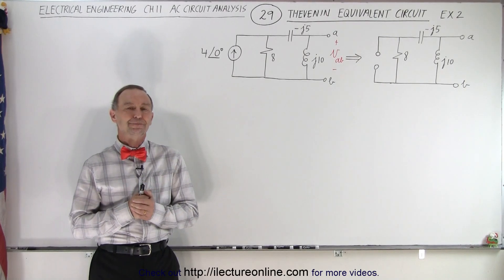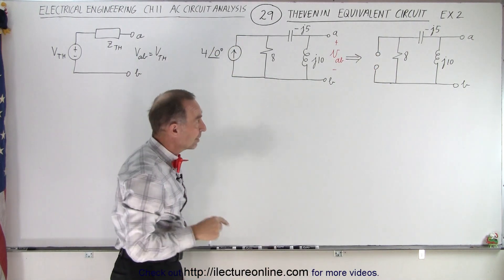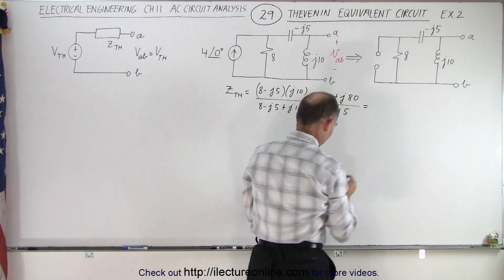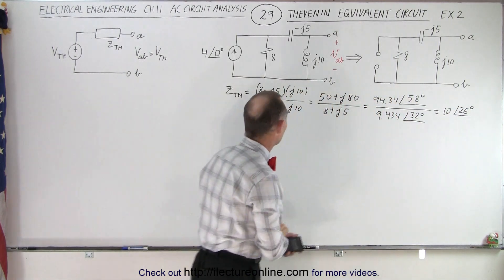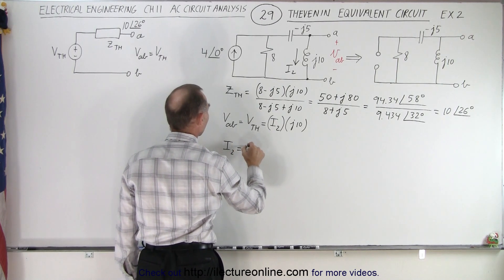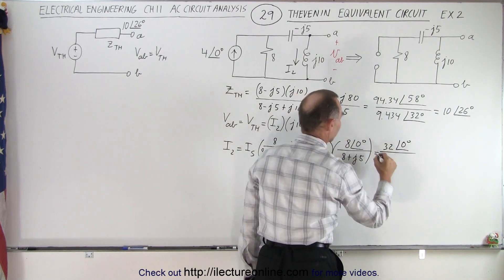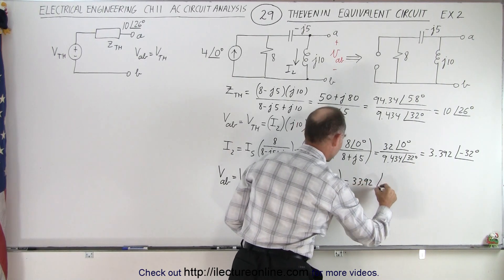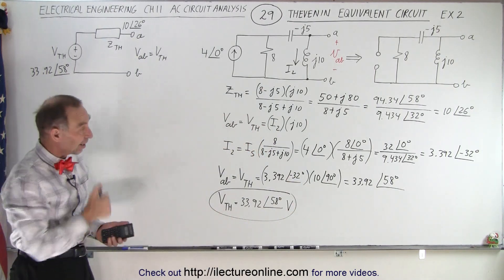Electrical Engineering: Ch 11 AC Circuit Analysis (29 of 34) Thevenin Equivalent Circuit: Ex. 2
We will find v(a to b)=? of a circuit using a the Thevenin Equivalent circuit. Ex. 2